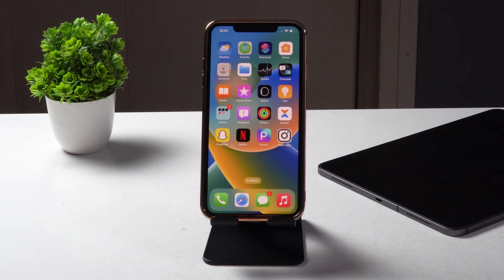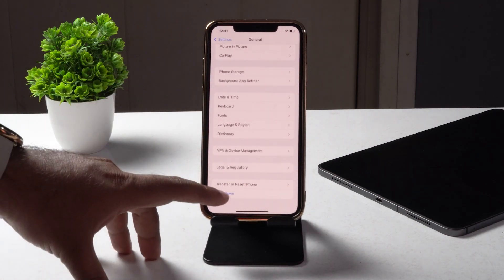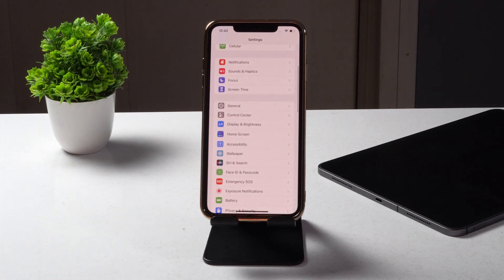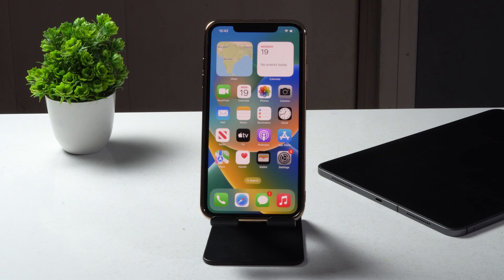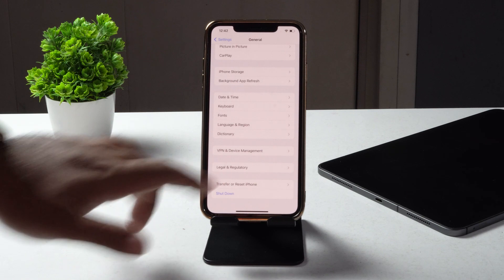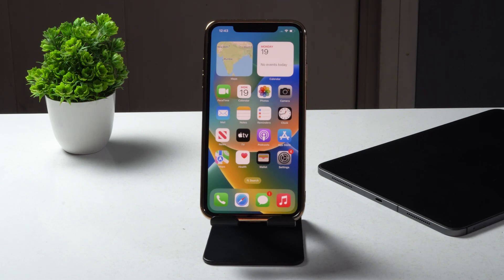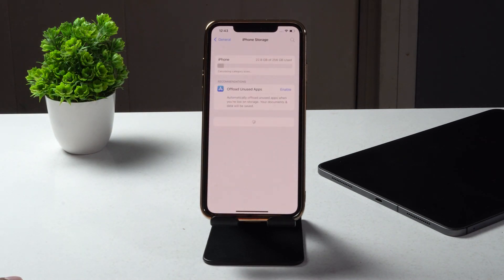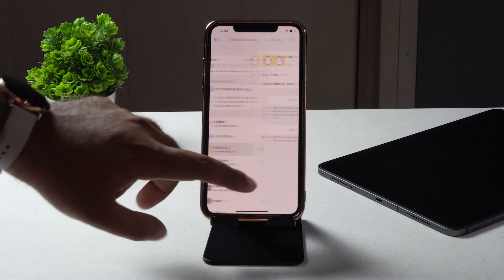How to Fix iPhone 14 Pro Camera Shaking/Vibrating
With the boost of mobile phone camera performance, Apple is also gradually strengthening the performance of iPhone cameras. And the newest operating system – iOS 16, which is expected to be set in the fall this year also introduces many new features. Nevertheless, no matter how far the technology goes, the giant won’t get over complaining about the bugs which appeared on the iPhone used for a long time, like the camera shaking breakdown.

Why is My iPhone Camera Shaking?
From some technicians’ perspective, the iPhone gets shakes while taking pics and videos due to interference. There is a metal shield above the camera which owns two screws on the opposite corners. It also works as the EMI shield. However, once your iPhone gets a problem with the grounding, the interference will cause the iPhone camera to shake. In other words, the iPhone has lost its stability with cameras.

Dirty lenses might cause the camera-shaking as well. You can fix the iPhone camera shaking issue by removing the culprit. But this conjecture is quite personal and the disassembly of an iPhone is difficult. You can give some other tips a try before you have to disassemble an iPhone.

CHAPTERS:
0:00-INTRO
0:46-CLOSE AND REOPEN THE APP
1:16-CLEAN THE CAMERA
1:42-RESTART YOUR IPHONE
2:15-FORCE RESTART YOUR IPHONE
2:40-RESET ALL YOUR NETWORK SETTINGS
3:16-OFFLOAD THE APP
3:55-CONCLUSION